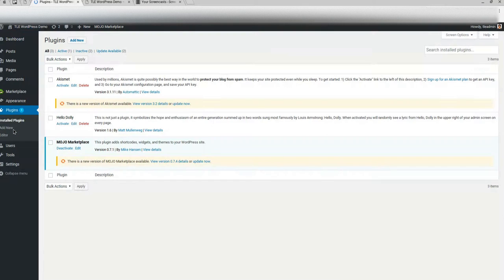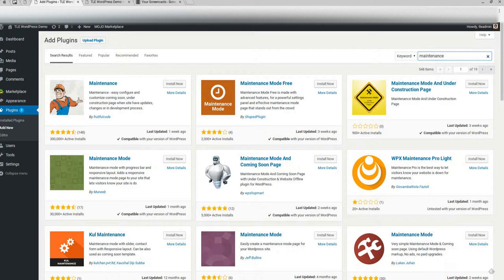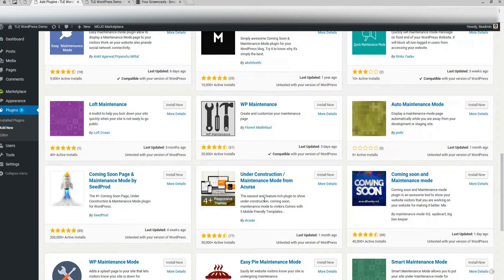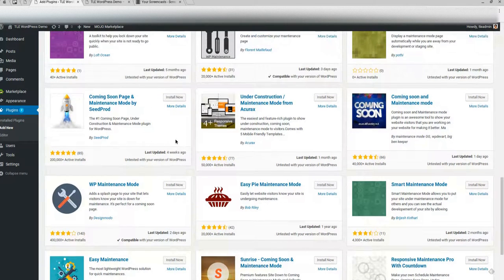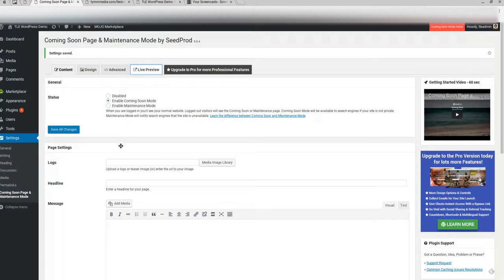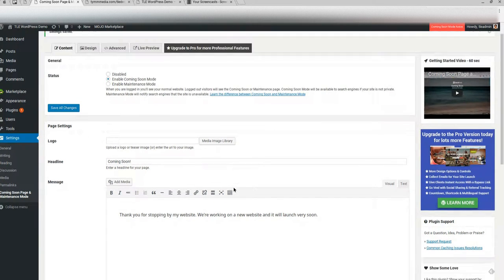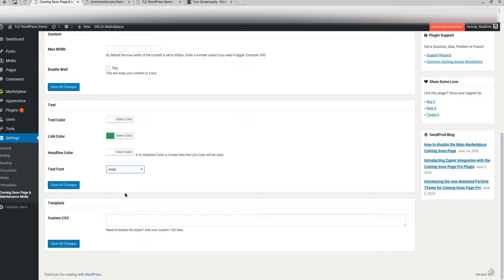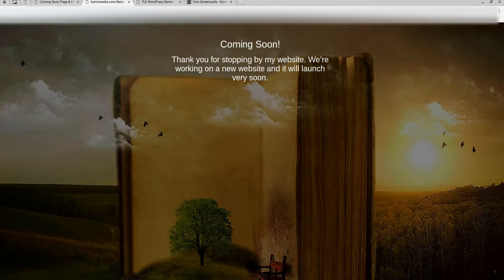Self-Hosted WordPress Website: Introduction to Plugins | Tips for Authors and Entrepreneurs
The ability to customize WordPress with plugins are what has made this open source platform so popular over the past decades.  In this video, you will learn about the plugins area by installing a necessary plugin. Oftentimes when you are building your website, you don't want the public to see it. A "coming soon" or "site maintenance" page is ideal to activate.

*** This video is from a 2016 course on "Building a Website with Self-Hosted WordPress.***